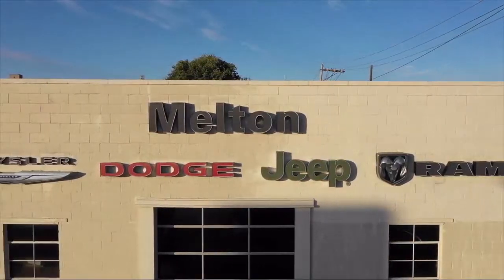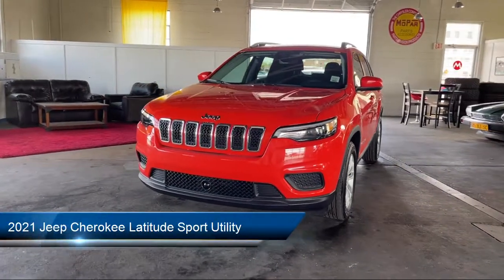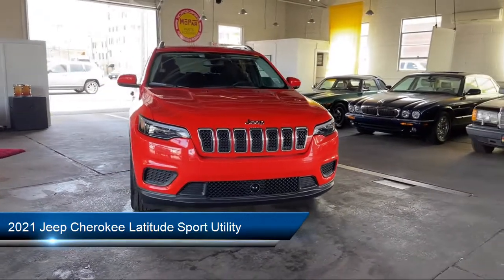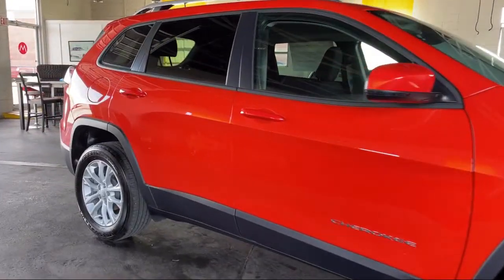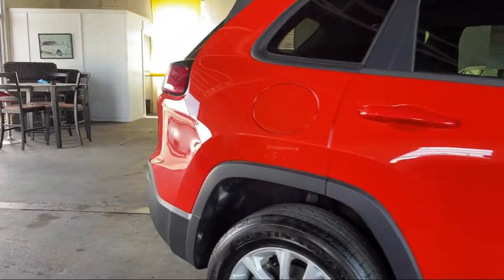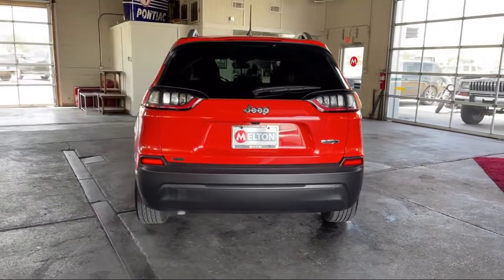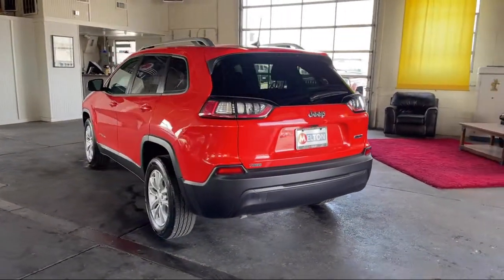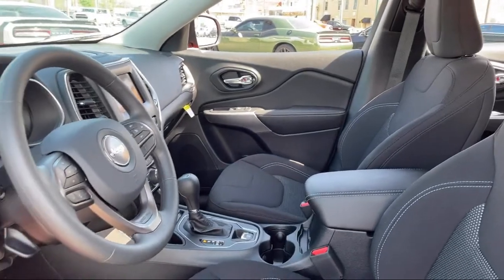2021 Jeep Cherokee Latitude Sport Utility Claremore Tulsa Owasso Broken Arrow Bixby Collinsvill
2021 Jeep Cherokee Latitude Sport Utility Stock Number: 410040 Vin:1C4PJLCB4MD164988.
200 N. Lynn Riggs Boulevard